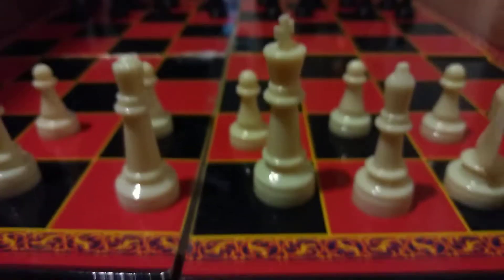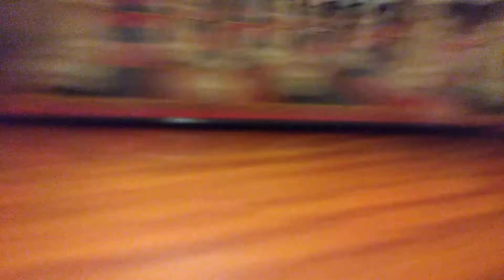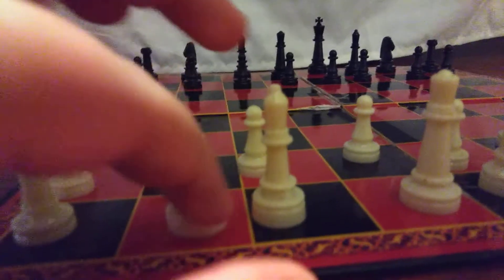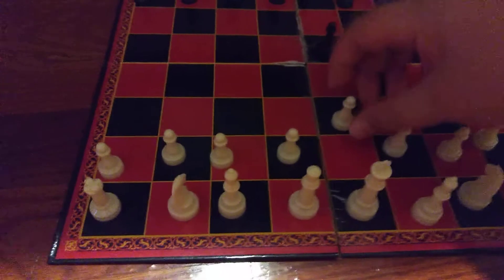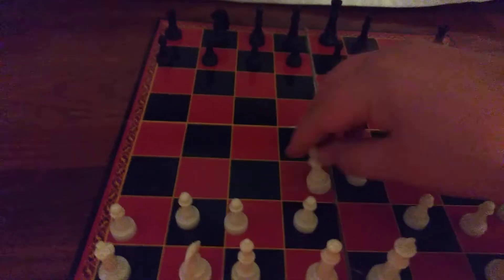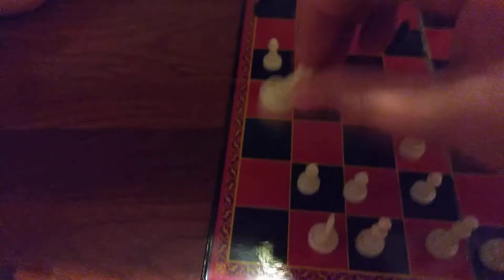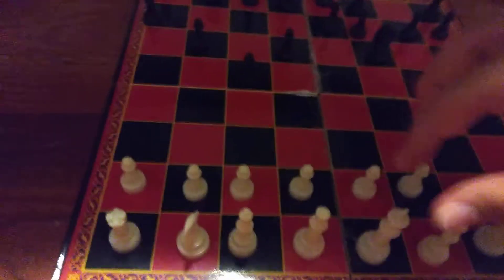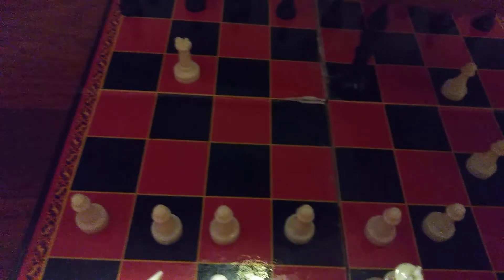NEW how to play chess🤔